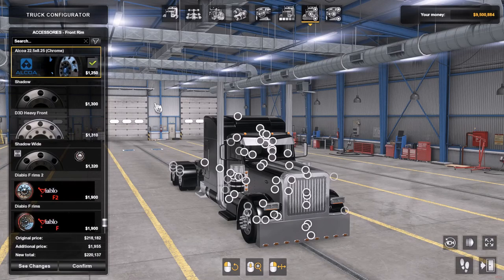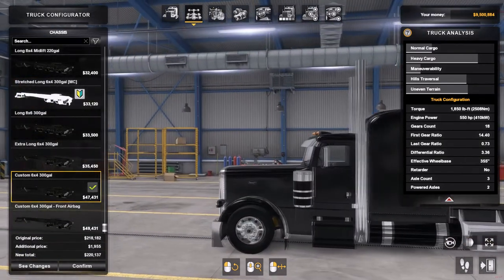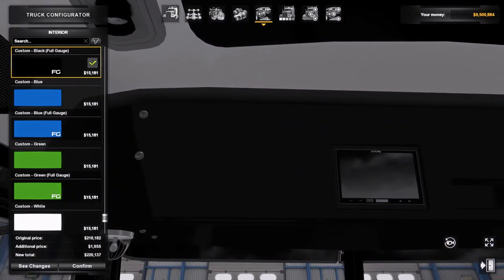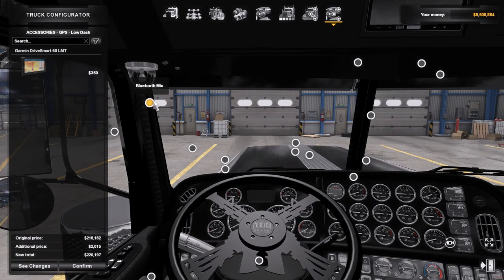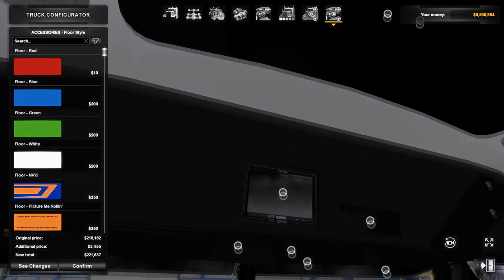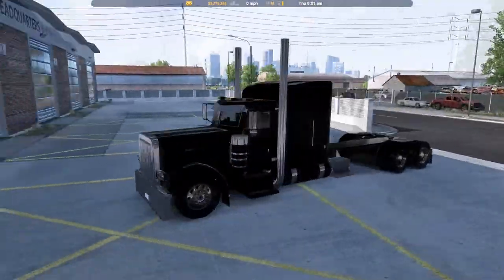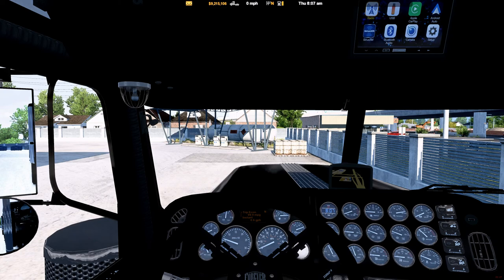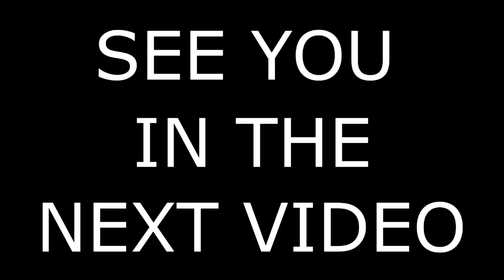ATS Quick look at the Peterbilt "ROLLIN" 389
Link
Peterbilt “Rollin” 389 v1.0 [1.38 – 1.39]